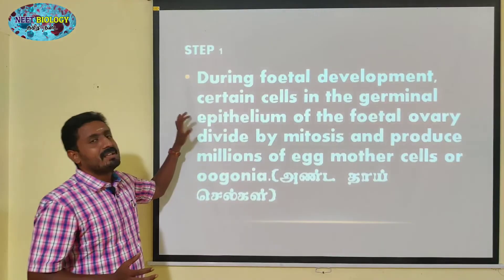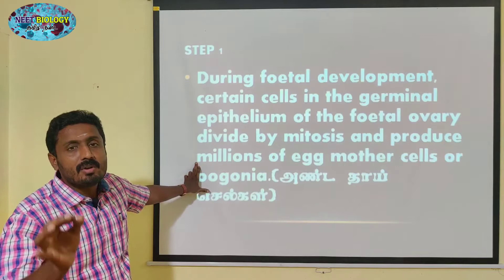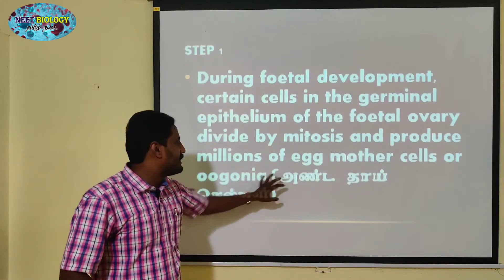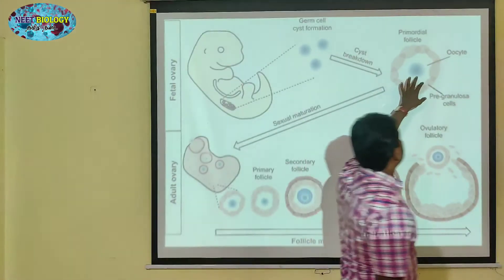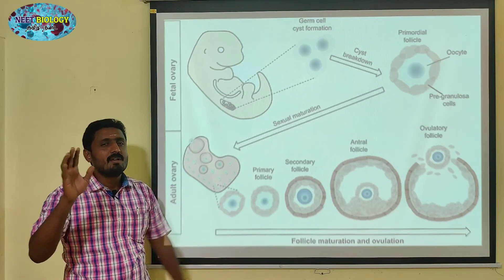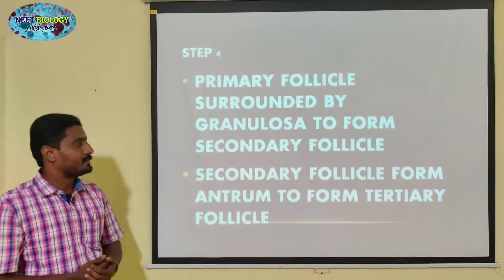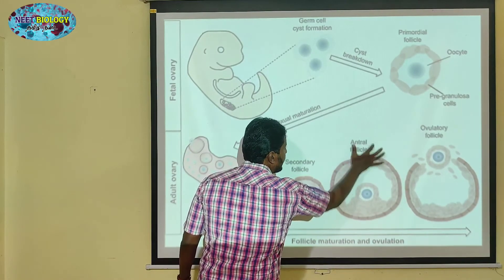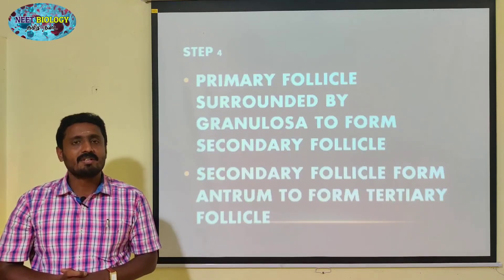OOGENESIS (PART 1) | TAMIL EXPLANATION | அண்ட செல் உருவாக்கம்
Oogenesis is the process of development of the female gamete or ovum or egg in the ovaries. During foetal development, certain cells in the germinal epithelium of the foetal ovary divide by mitosis and produce millions of egg mother cells or oogonia. No more oogonia are formed or added after birth. The oogonial cells start dividing and enter into Prophase I of meiotic division I to form the primary oocytes which are temporarily arrested at this stage. The primary oocytes then get surrounded by a single layer of granulosa cells to form the primordial or primary follicles.  A large number of follicles degenerate during the period from birth to puberty, so at puberty only 60,000 to 80,000 follicles are left in each ovary.

The primary follicle gets surrounded by many layers of granulosa cells and a new theca layer to form the secondary follicle. A fluid filled space, the antrum develops in the follicle and gets transformed into a tertiary follicle. The theca layer gets organized into an inner theca interna and an outer theca externa. At this time, the primary oocyte within the tertiary follicle grows in size and completes its first meiotic division and forms the secondary oocyte. It is an unequal division resulting in the formation of a large haploid secondary oocyte and a first polar body. The first polar body disintegrates. During fertilisation, the secondary oocyte undergoes second meiotic division and produces a large cell, the ovum and a second polar body. The second polar body also degenerates. The tertiary follicle eventually becomes a mature follicle or Graafian follicle. If fertilisation does not take place, second meiotic division is never completed and the egg disintegrates. At the end of gametogenesis in females, each primary oocyte gives rise to only one haploid ovum.